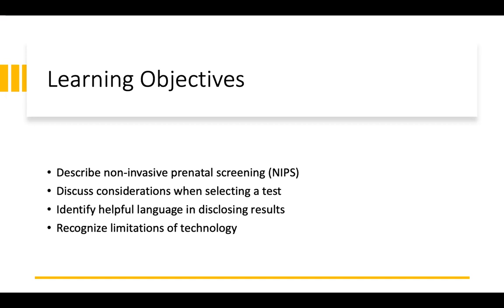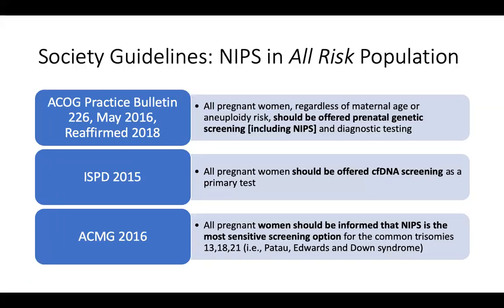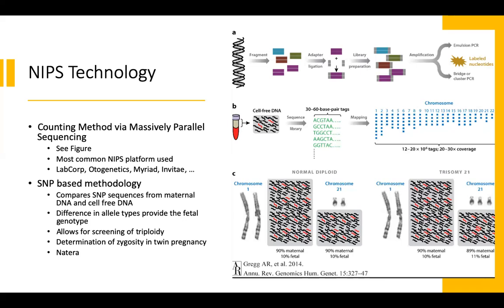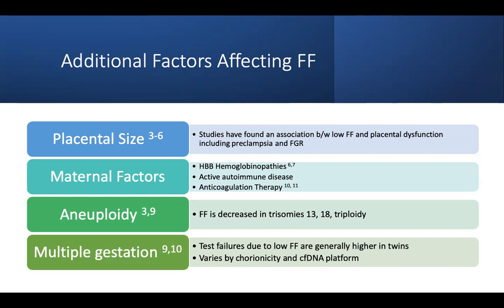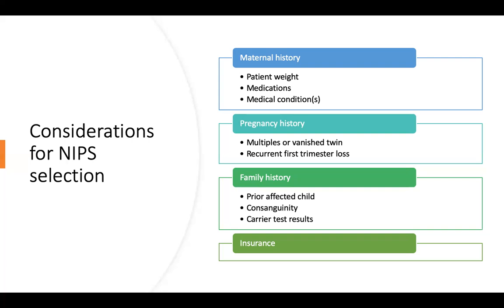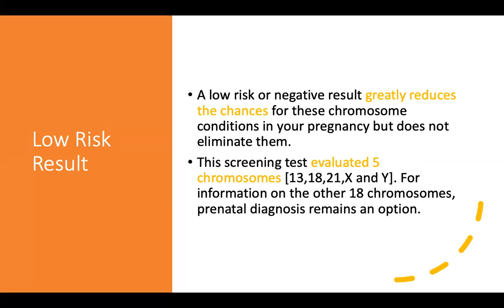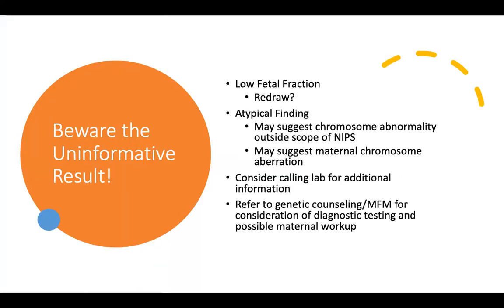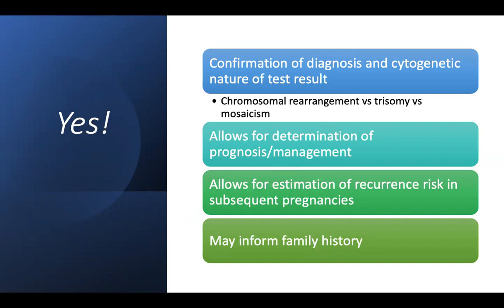Non-Invasive Prenatal Screening Part I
Title: Non Invasive Prenatal Screening Part I
Presenter: Jessica Fairey MS, CGC
Date: 9/20/23